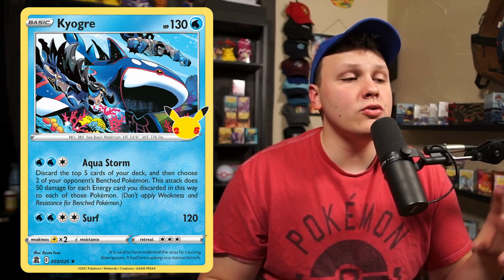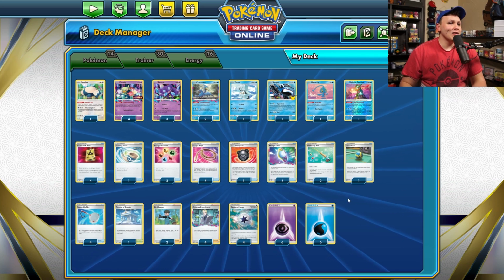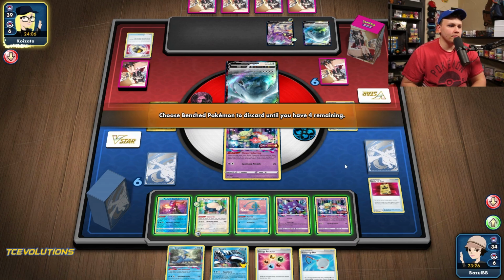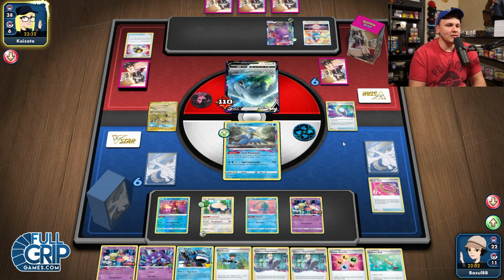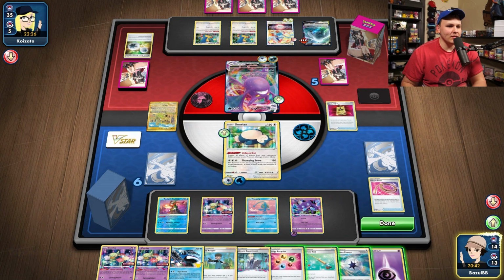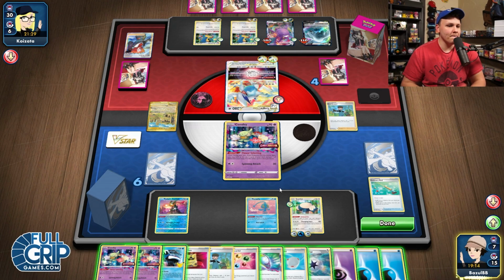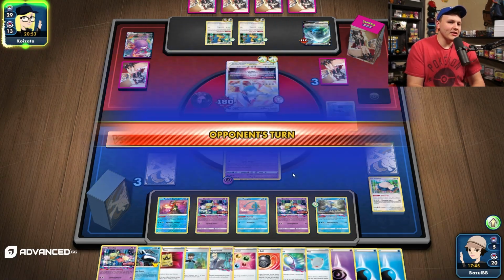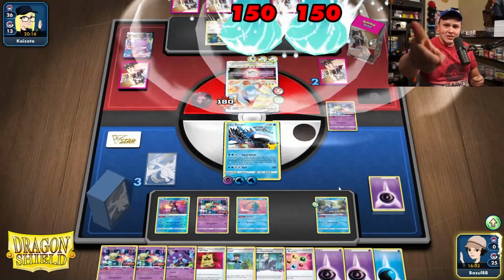These Lost Zone Decks Are Getting Crazy! - Silver Tempest Pokemon TCG Deck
Another Wild Lost Zone Deck this time the main star is Kyogre from the 25th anniversary set